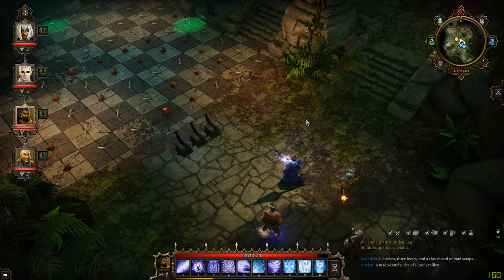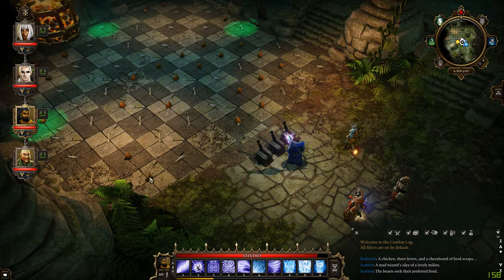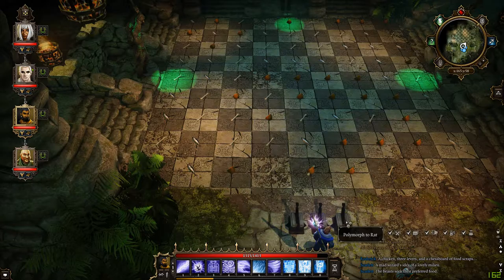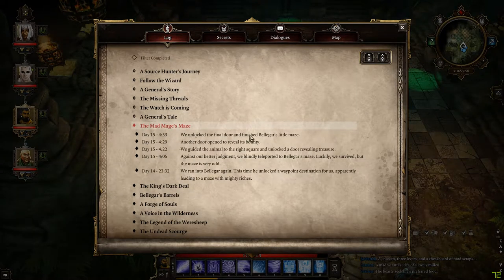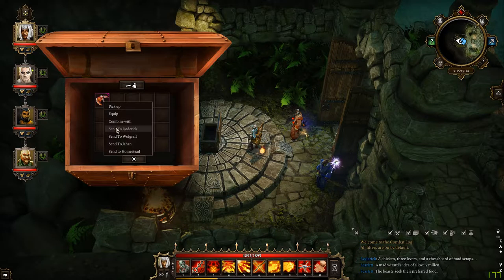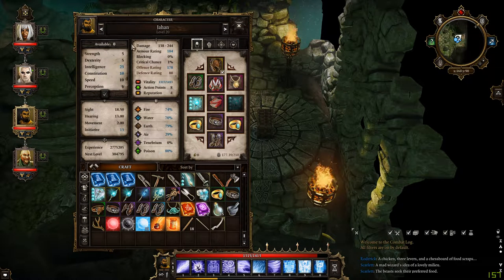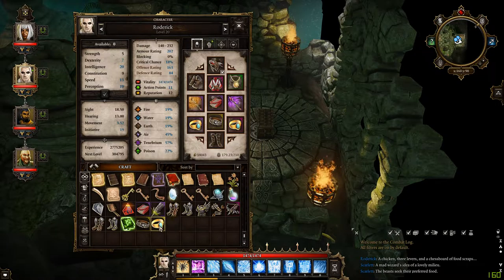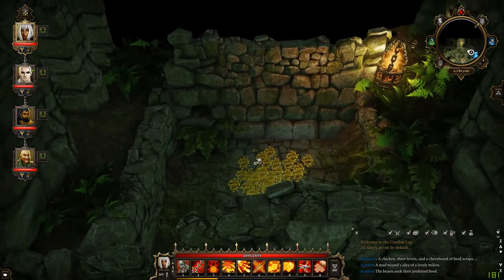Divinity: Original Sin Enhanced Edition part 65: Belegar's Maze.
Let's play Divinity: Original Sin Enhanced Edition.
Walkthrough of Divinity: Original Sin Enhanced Edition.